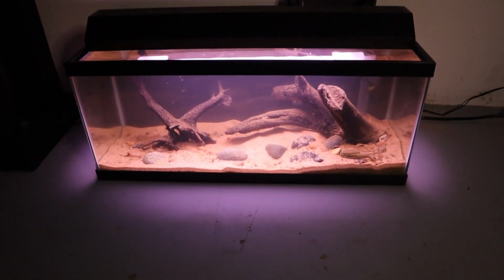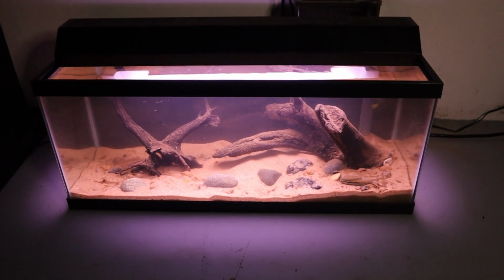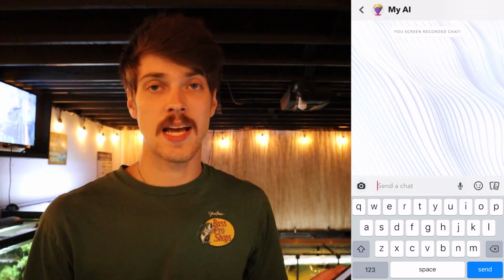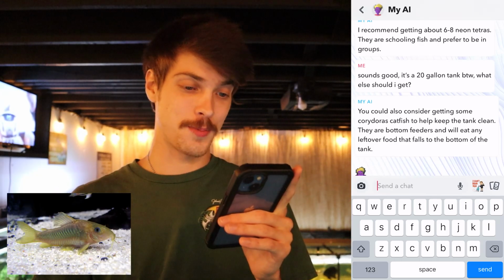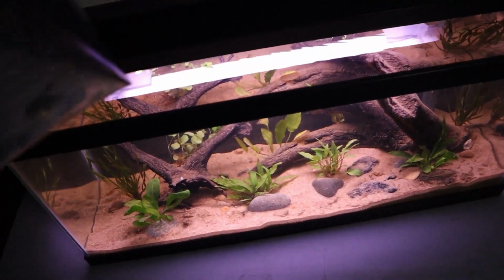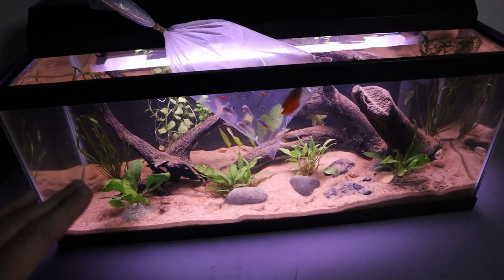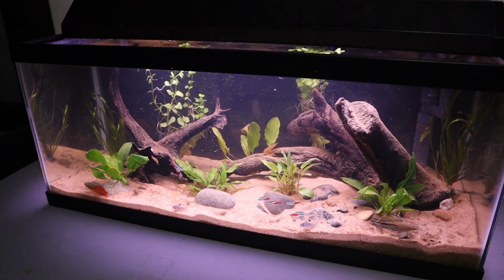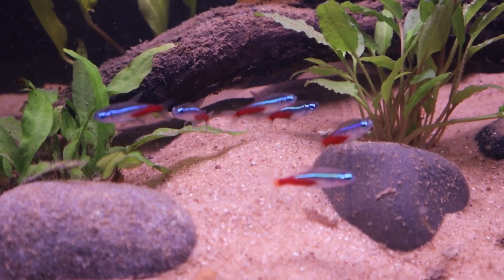Using AI To BUY FISH For My AQUARIUM?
✅ Install Raid for Free Mobile and PC: and get a special starter pack with an Epic champion Knight Errant 🎉 Log into the game for 7 days between now and July 24th and get a free legendary champion Artak!

In this video, I use Snapchat AI to choose fish for my 20 gallon aquarium, which the AI actually set up as well!